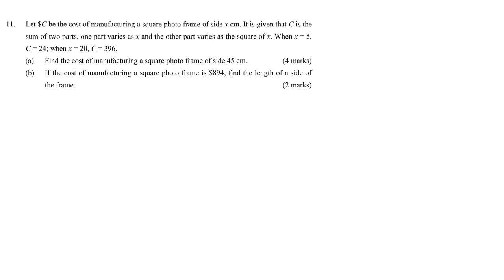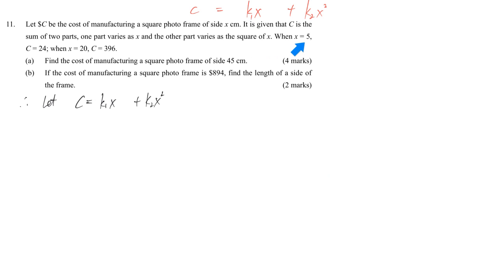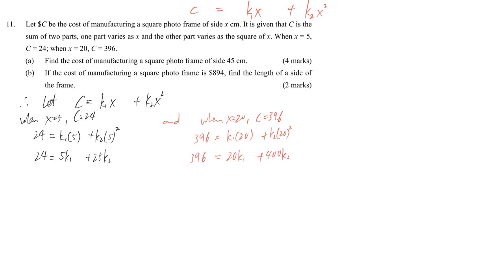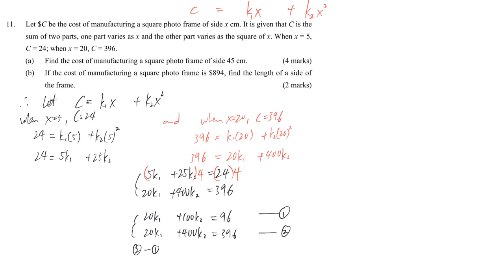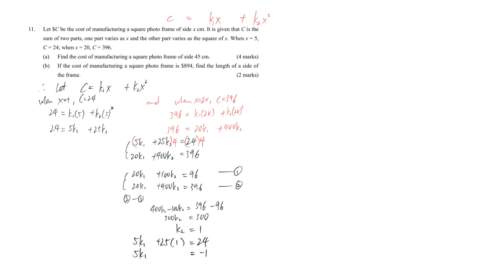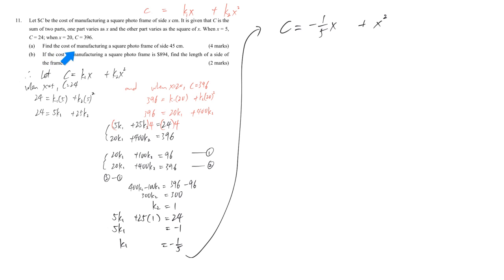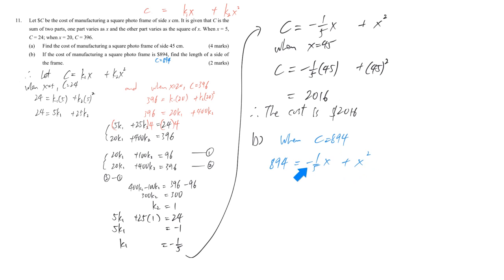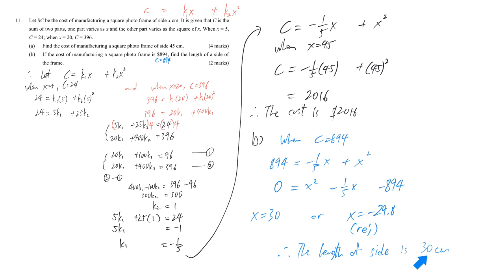2021 S6 1st term Revision Test #11 variation